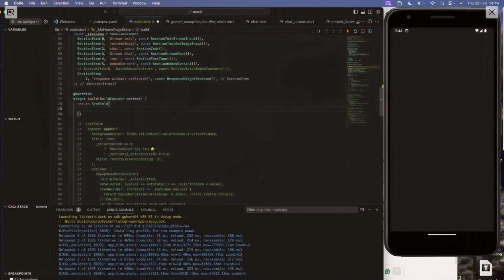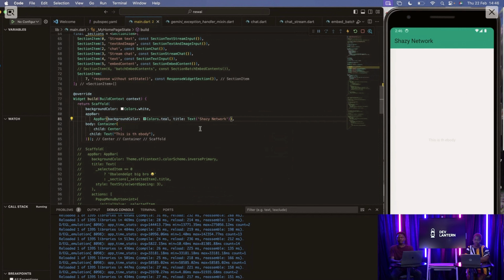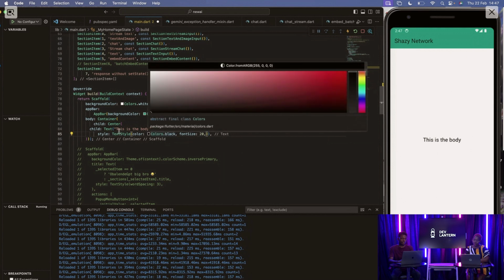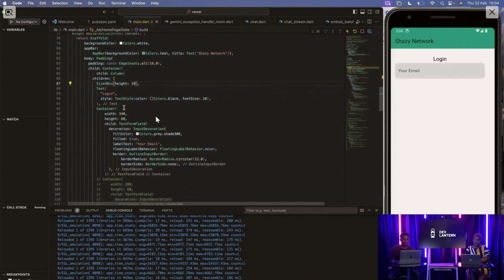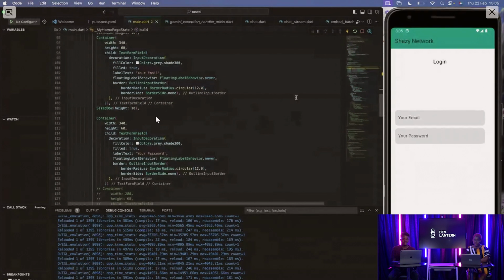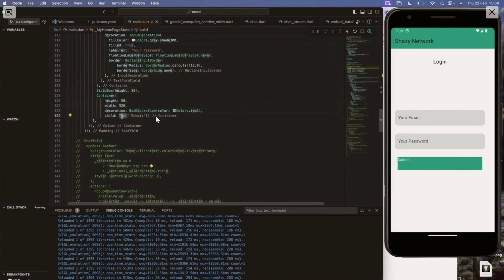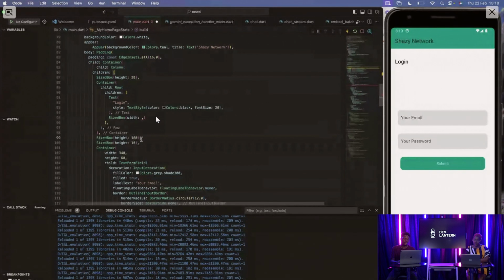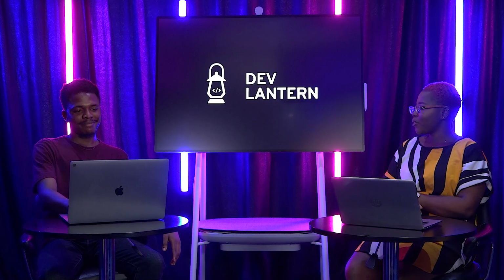The Jaw-Dropping Widget in Flutter Hacks That Will REVOLUTIONIZE Your User Experience!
Dev lantern is an online show that focus on building a software community where tech enthusiast discovers solutions that help accelerate their career software part.

You get to meet your favorite tech sis, tech bros and discuss exciting topics in the world of tech.